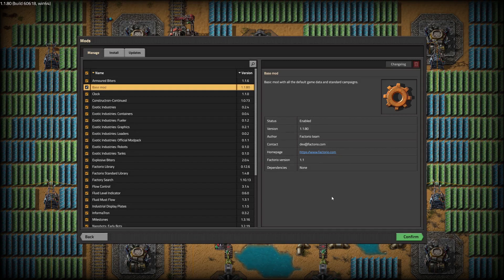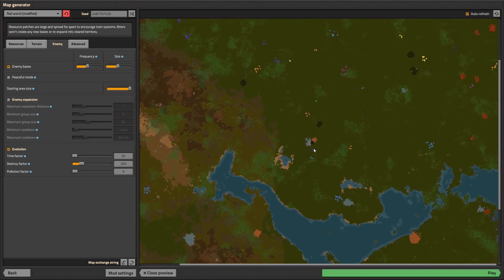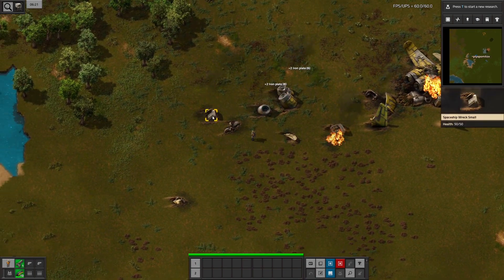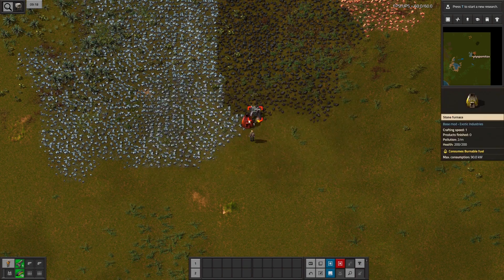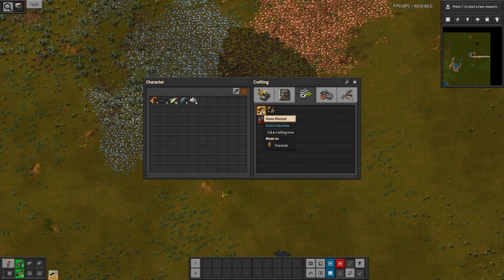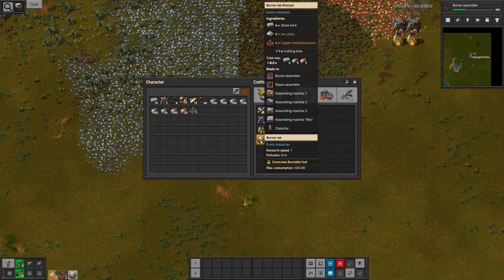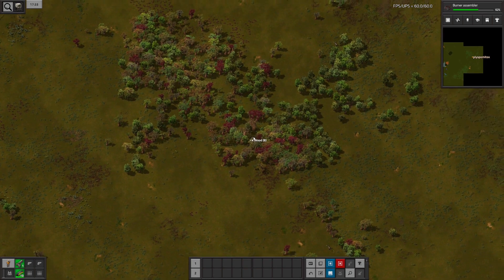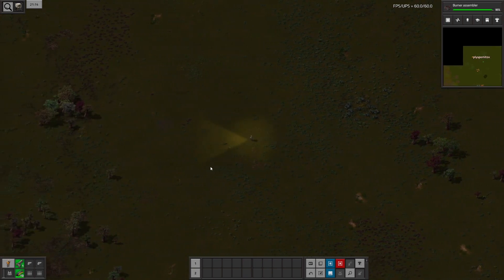Factorio: Exotic Industries - Episode 1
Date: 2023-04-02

Timestamps for things happening in this episode:
0:00 Chosen Mods
0:36 Map Settings
1:50 Landed on Nauvis
4:37 First Iron ingot
10:08 First Copper ingot
13:21 First Dark-age technology pack
15:15 Researched Dark age
19:02 Uncovering fog of war and doing Research